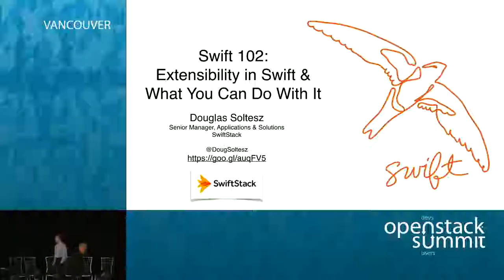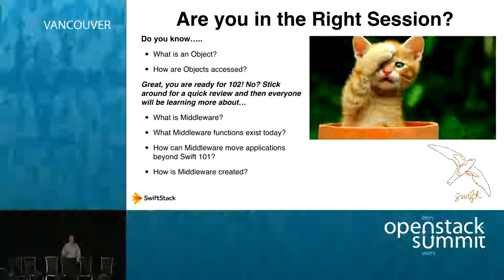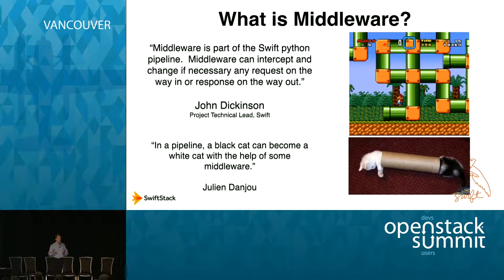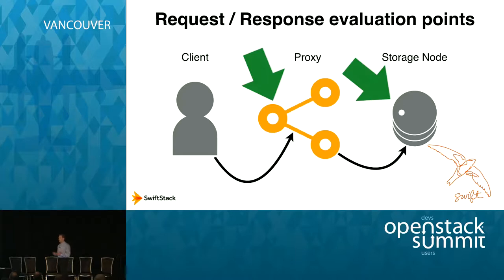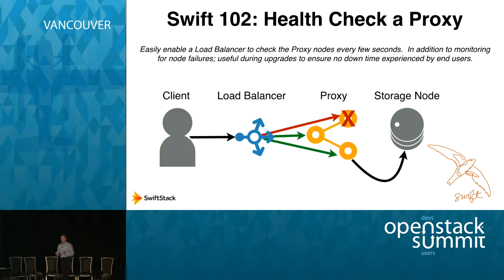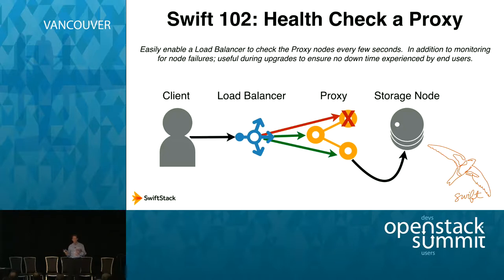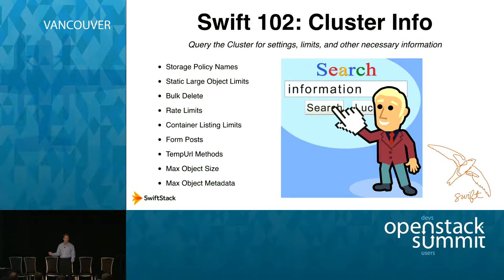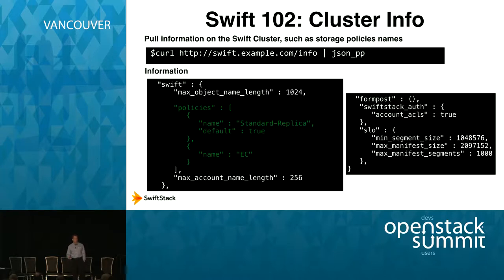Swift 102: Extensibility in Swift and What You Can Do With It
OpenStack Swift is and has always been a modular, extensible storage system. Swift is not an abstraction layer on top of an object storage system. OpenStack Swift provides a unified namespace that abstracts away the underlying storage volumes.

With this simple concept, Swift gives operators seamless capacity management and provides storage for applications that just works, even when hardware fails.